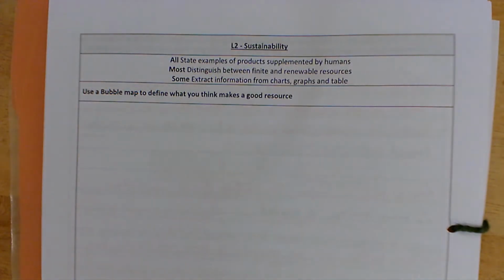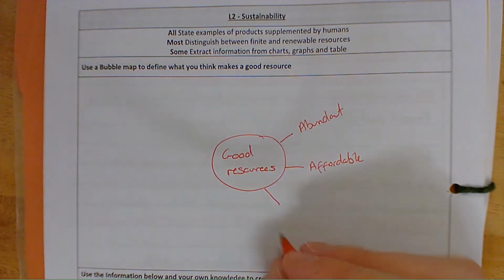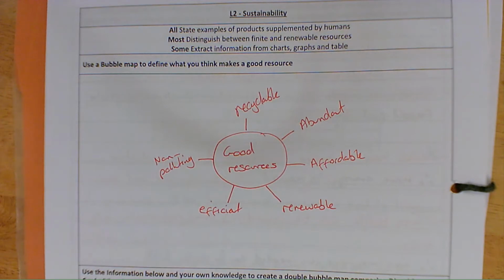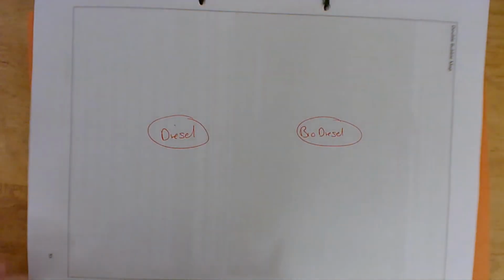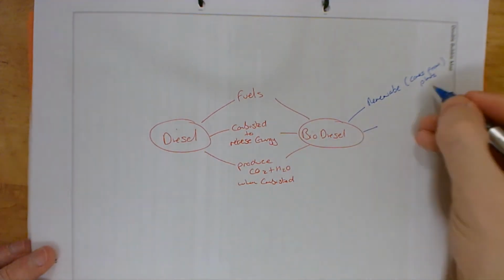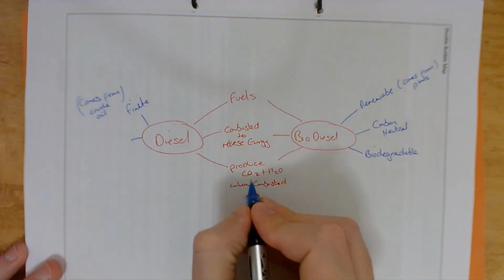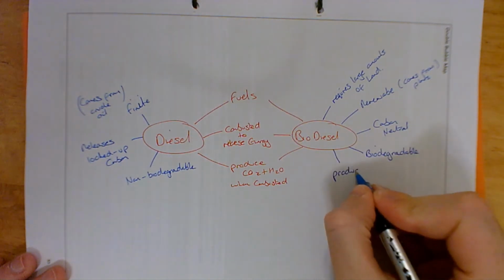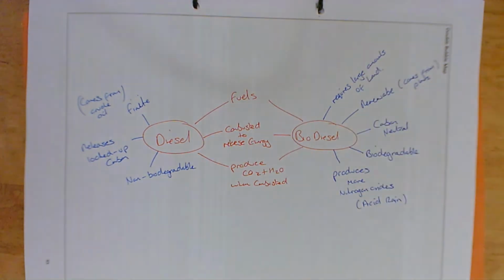Lesson 2 - Sustainability